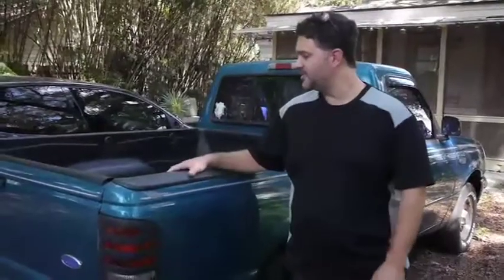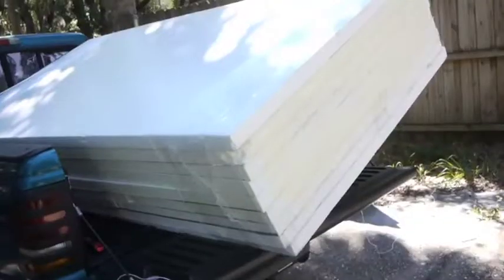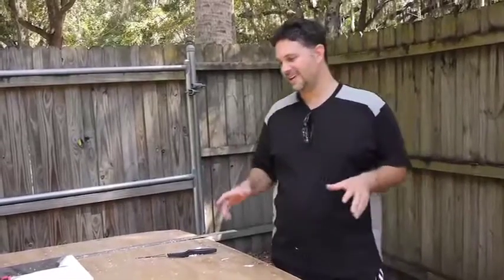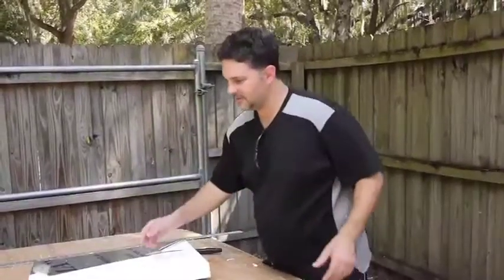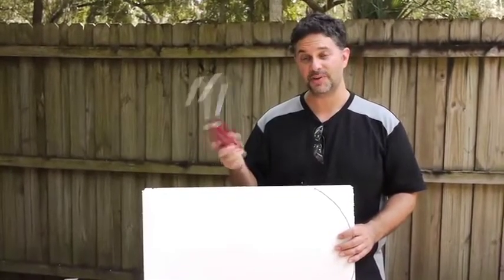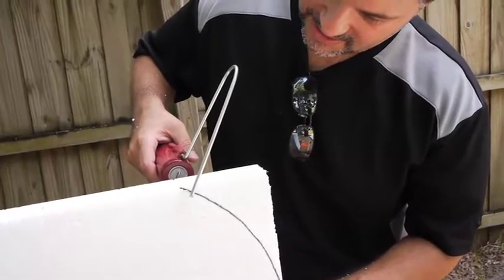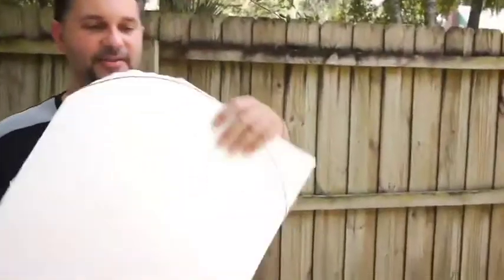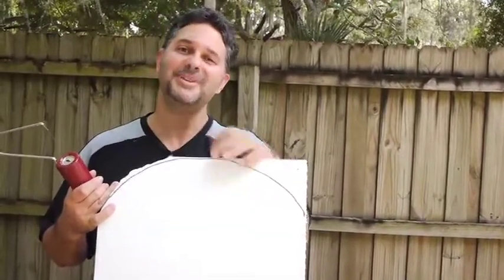ONLD_BTS_HeadstonesPart1.mov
Making Foam Headstones for the Halloween Zombie Movie Opening Night of the Living Dead featuring horror makeup by Joe Blasco, shot in Orlando.

Writer/Director Brian Bazala shows us how to make foam headstones for Halloween or your own feature film!

In Part 1, we prep, stencil and cut the styrofoam and prepare it for faux painting.

for more info!